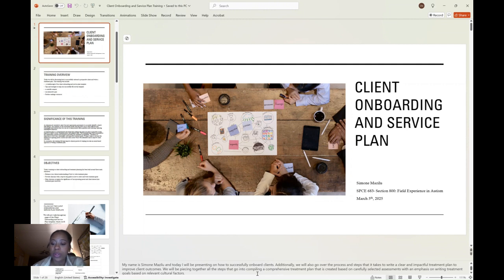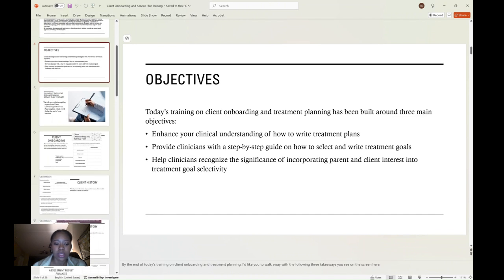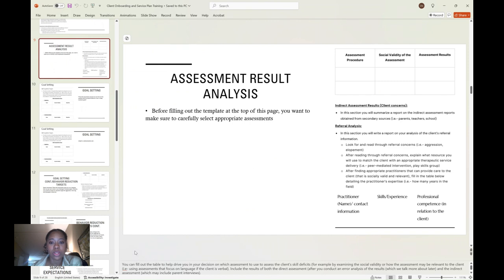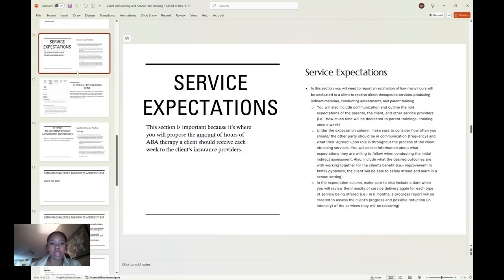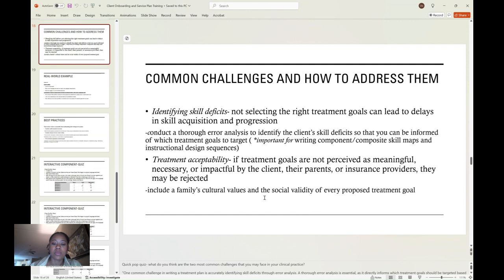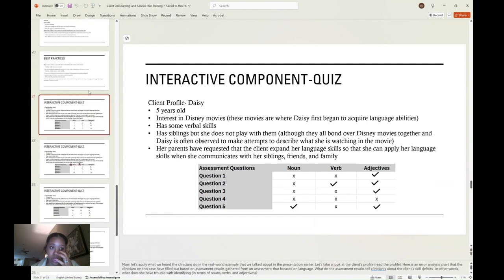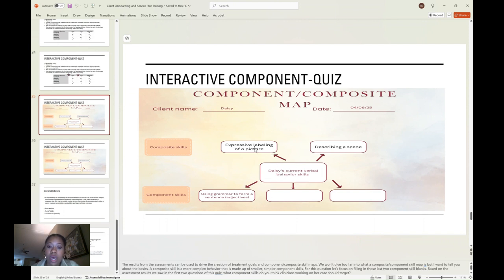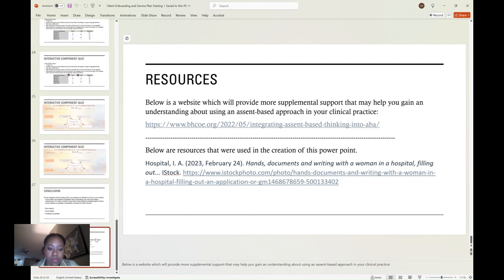Client Onboarding and Service Plan staff training